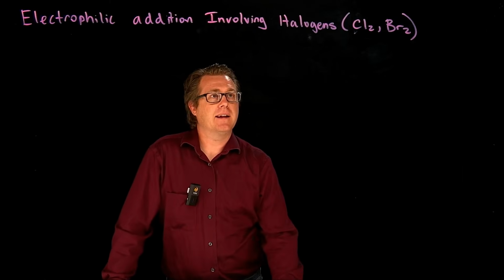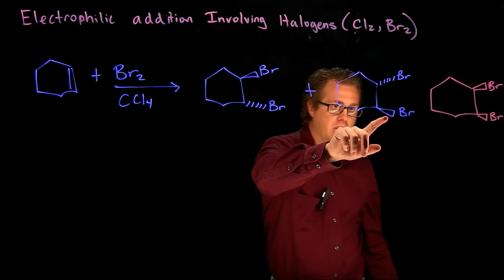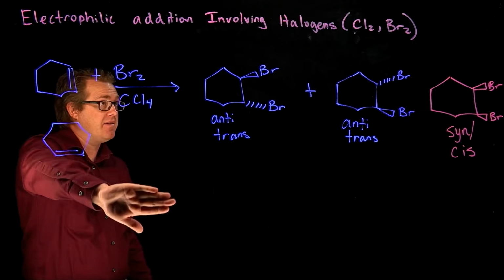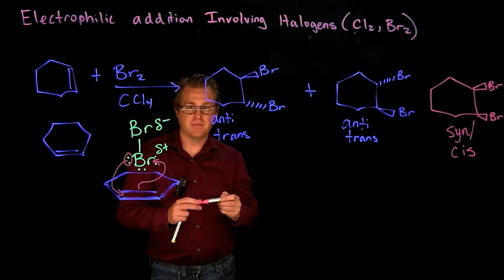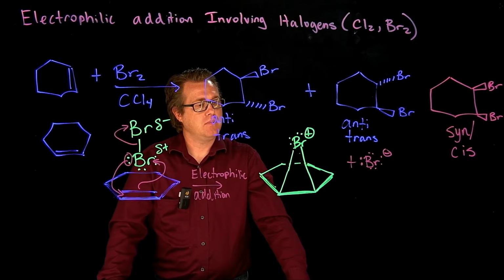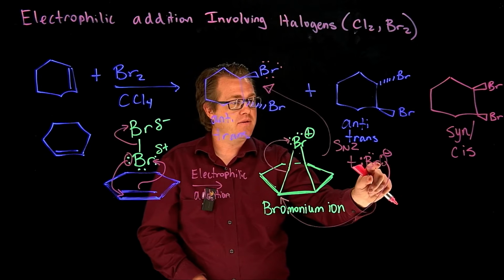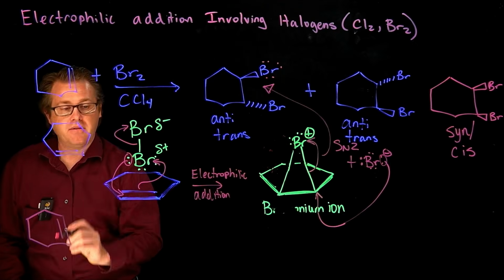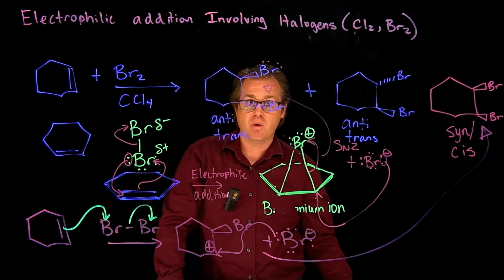Electrophilic addition with Bromine and Chlorine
Hello Viewers,

Best,
Dr. P